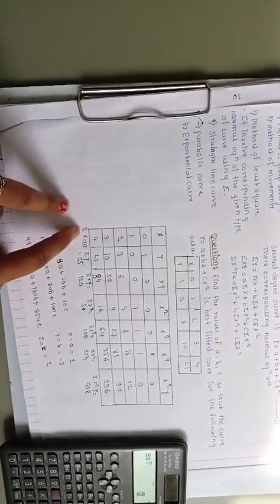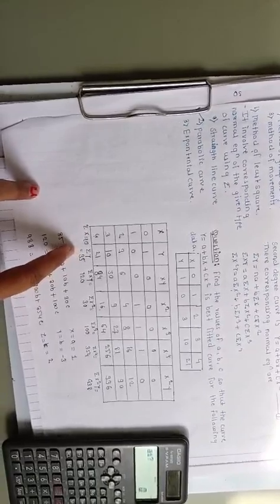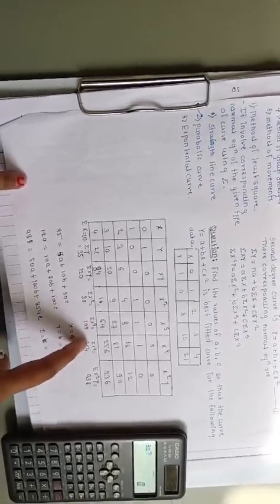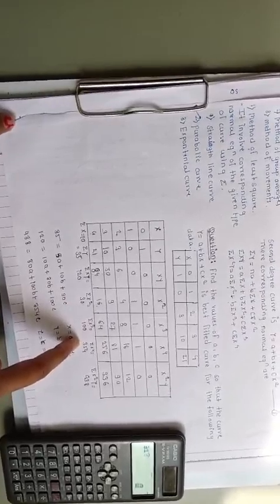Topic Name: Fitting Of Parabola